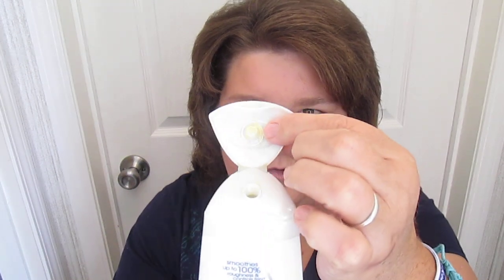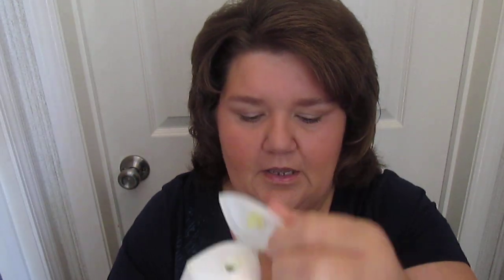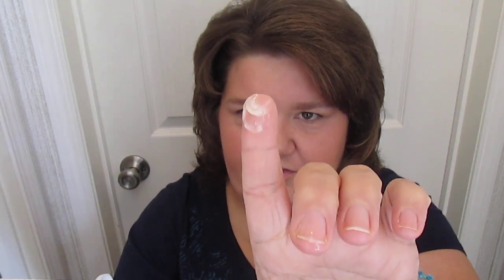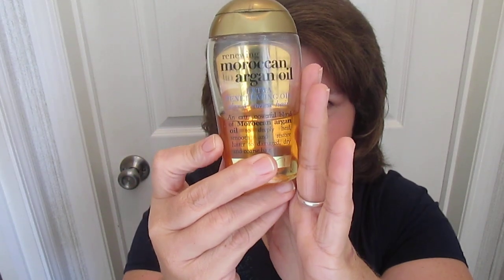Dove Hair Therapy & Moroccan Argan Oil Review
Here is a review on 3 products I am using.
Dove with Argan Oil Shampoo & Conditioner and Moroccan Argan Oil.